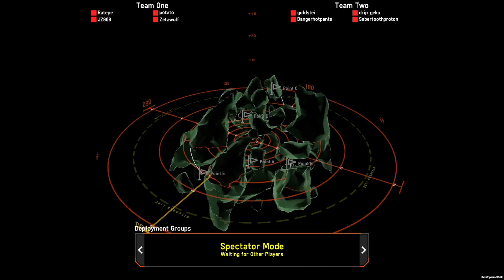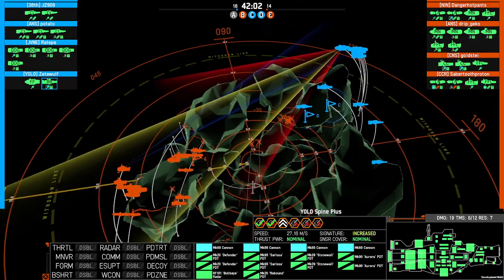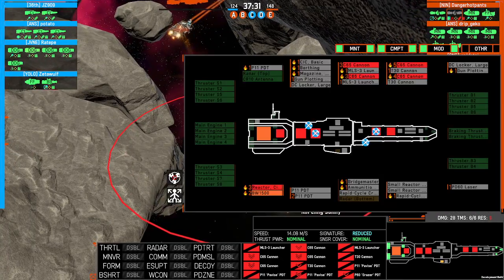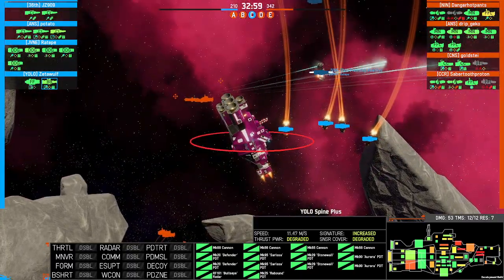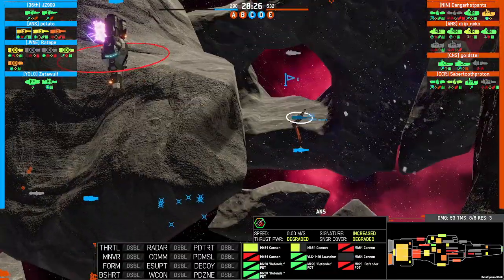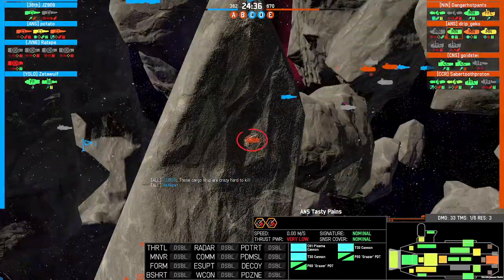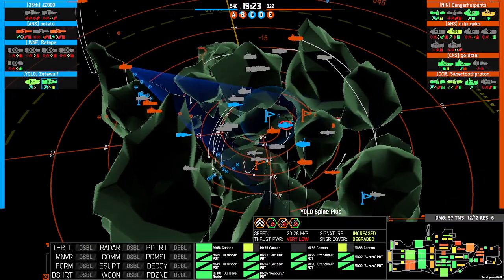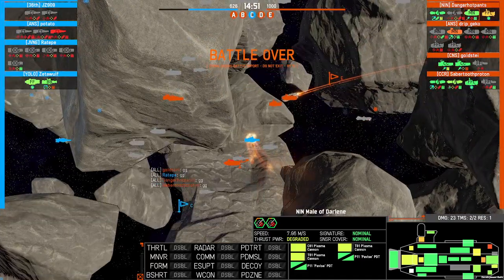NEBULOUS: Fleet Command - Monitor Massacre | Full Game Commentary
A game in which much
Death is had by Monitors